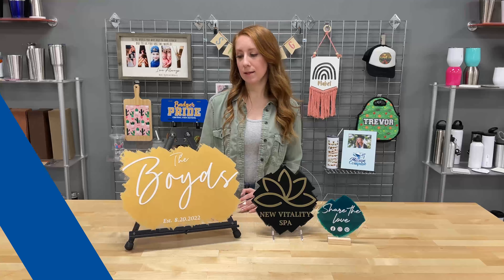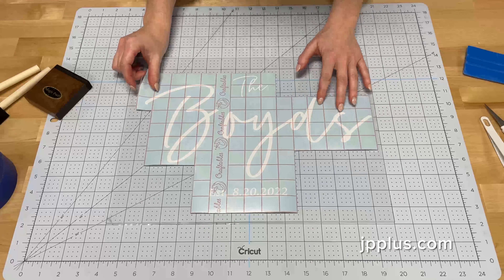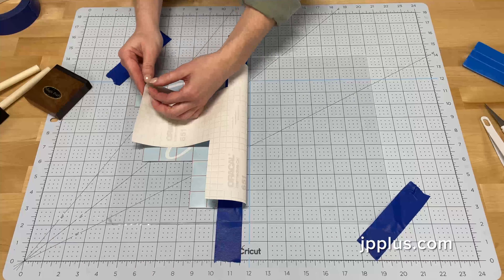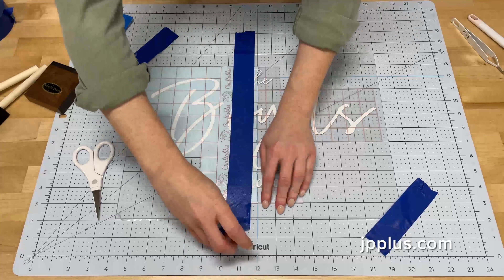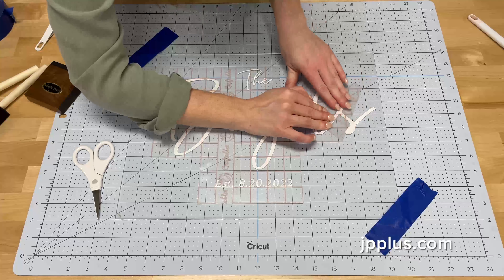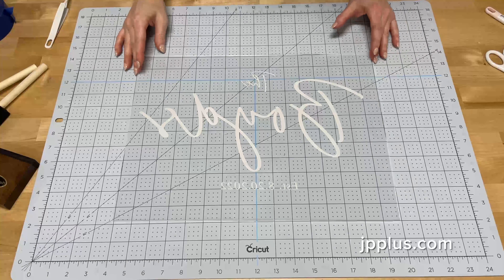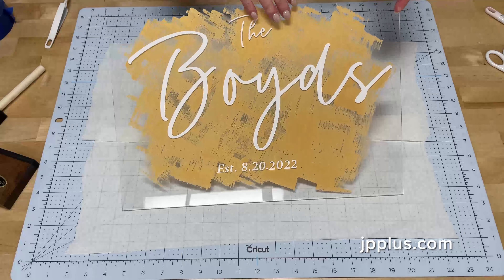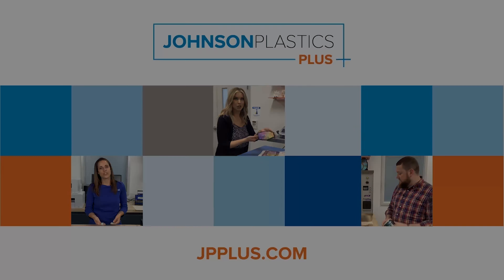Creating Personalized Signs with Clear Acrylic, Vinyl, and Back Painting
When your customers are looking for a special, personalized sign for their home or office, back painting clear acrylic and using vinyl gives you the ability to create a piece that is truly one-of-a-kind!

Caitlin is here to take you step-by-step through the process of creating one of these unique signs. She’ll show you how easy it is and give you a few helpful pointers along the way.

00:00 Intro
00:36 Prepping the Acrylic
02:03 Aligning the Vinyl Transfer
02:47 Applying the Vinyl to the Acrylic
06:20 Painting the Acrylic
08:50 The Finished Sign

Check out our complete line of cast acrylics and let your creativity and imagination take over!